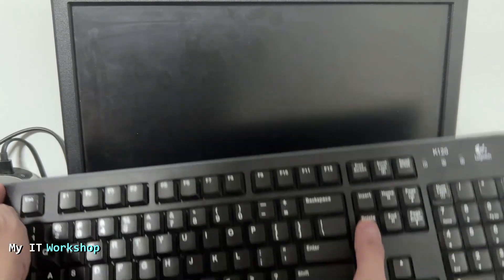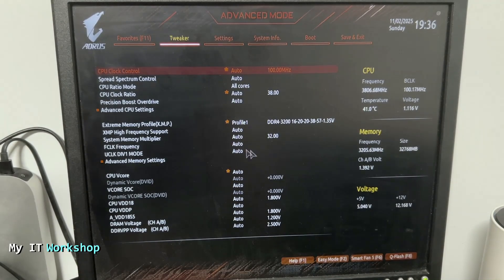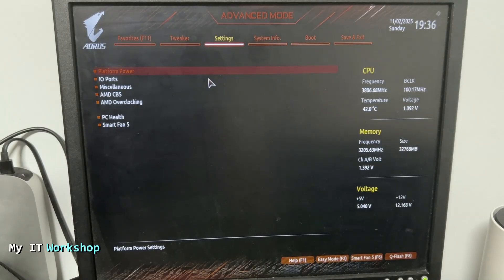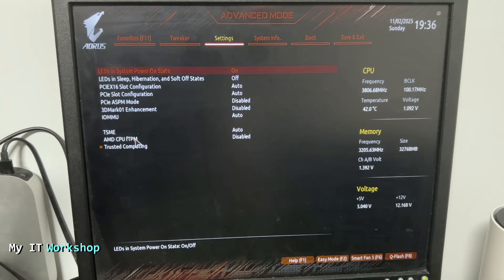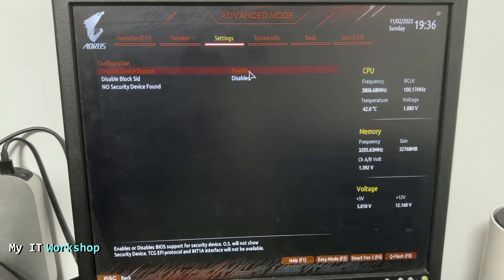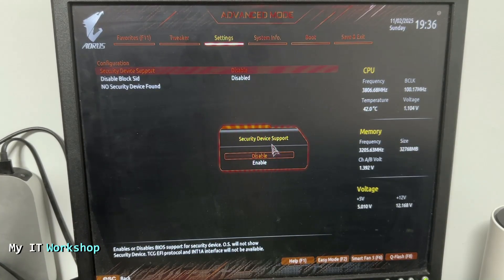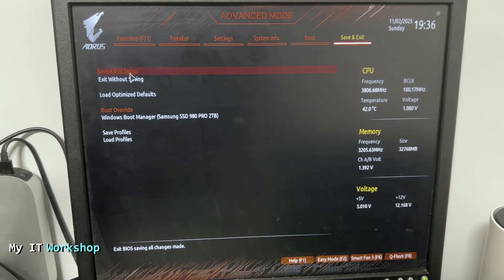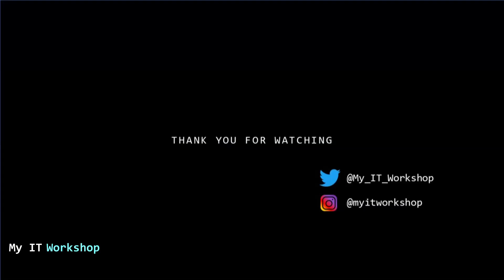Enable TPM on GigaByte Aorus Computer (EASY Guide) / (Windows 11 Fix)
Hello IT Pros, this is Alvendril! In this Video, "Enable TPM on GigaByte Aorus Computer (EASY Guide) / (Windows 11 Fix)", I show how to enable  TPM on a GigaByte Aorus motherboard/computer. TPM 2.0 is a requitement for Windows 11, but it is also useful if you want to encrypt your hard drives on Windows 10,8,11 and other Linux distros. Hope it is useful

-"Super Thanks" button below the tittle of every video

📌Some Science Books I like:
Rendezvous with Rama